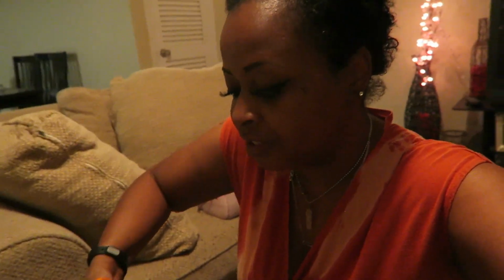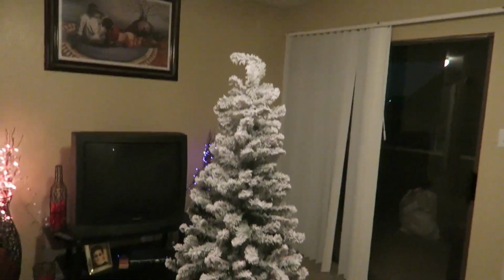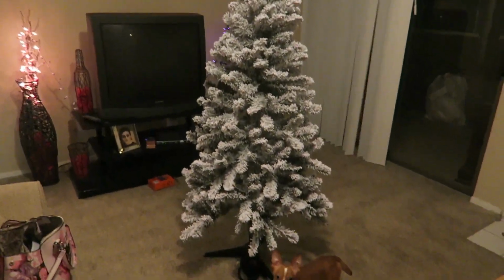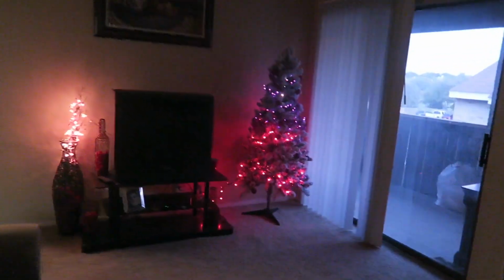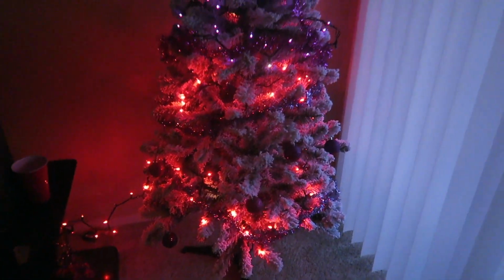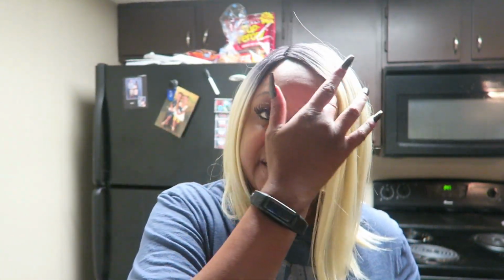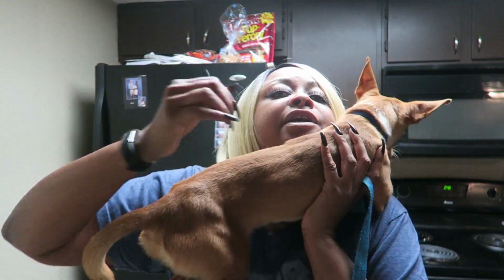Putting Up My Christmas tree & Sisterly Love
***TURN ON THOSE NOTIFICATIONS TO STAY IN THE LOOP***

Ig (Instagram) me that @Vonr

The video editor that I use-
Wondershare/Filmora

Camera that I use-
Canon G7X (as of 12/2/2016)